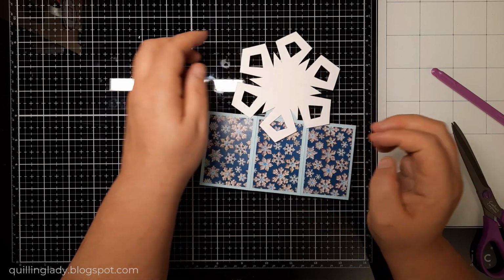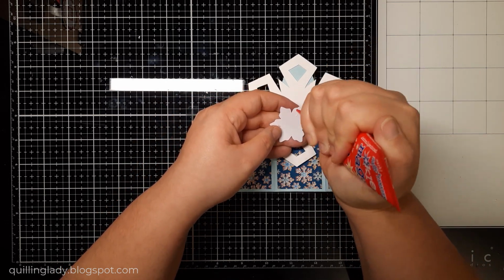NO CUTTING DIES Snowflake Panel HEXAGONAL POP UP CHRIMAS CARD Tutorial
Hello and welcome everyone to PostMas2024 collaboration

It is hosted by @createwithKatarina

It is a 12 Day Christmas Card Collaboration where we are going to share with you some fantastic card inspiration so you are ready to send the Christmas cards by post.

In this collaboration we also have  @MonikaWeclewskaakapaperMona       who is an amazing cardmaker!

8th Day of Postmas2024
HEXAGONAL POP UP CARD

If you want to take part in this challenge use PostMas2024 on your social media. Every day we are going to share a different idea for a Christmas card to post.

Hope you will like this challenge and remember to have FUN 😁

-- SUPPLIES --

Have you ever created a HEXAGONAL POP UP CHRISTMAS CARD?